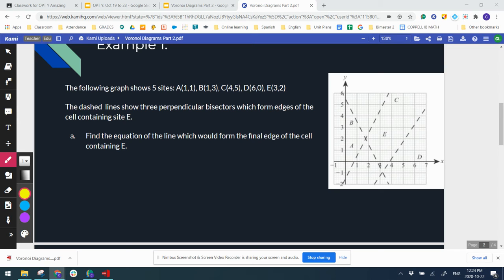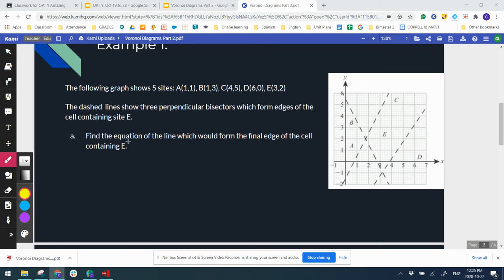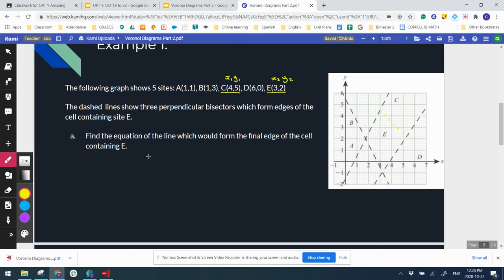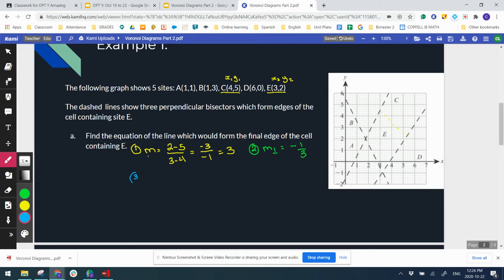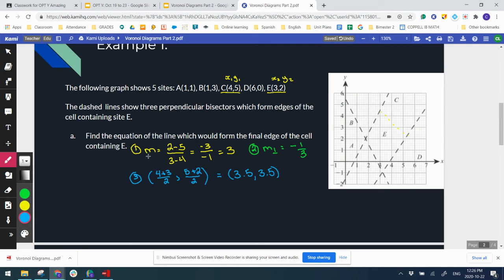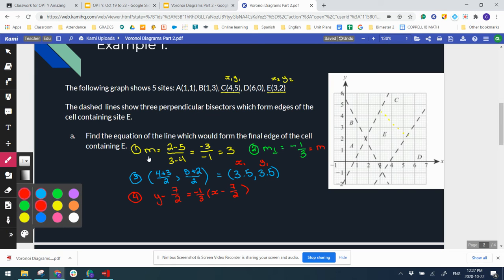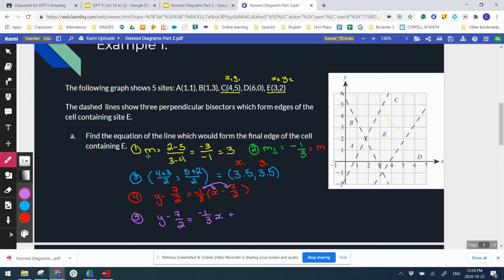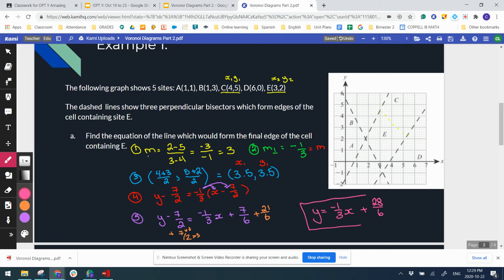Voronoi Diagrams: Equation of a Missing Boundry (Video 1)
Here is the solution to how to find the equation of the missing perpendicular Bisector. Next video will help you to graph it - Voronoi Diagrams: Graphing a Missing Boundry (Video 2)